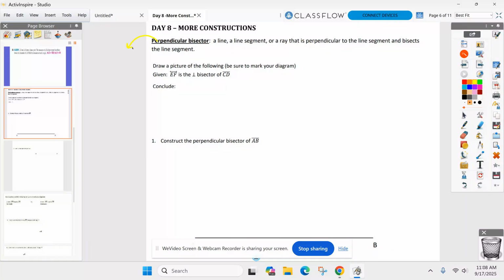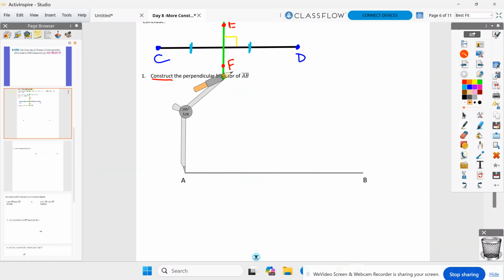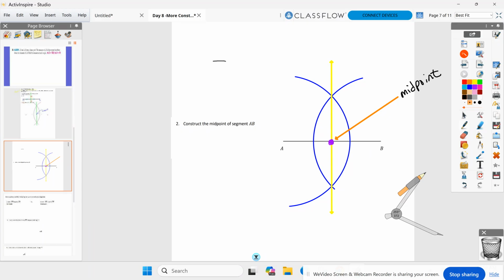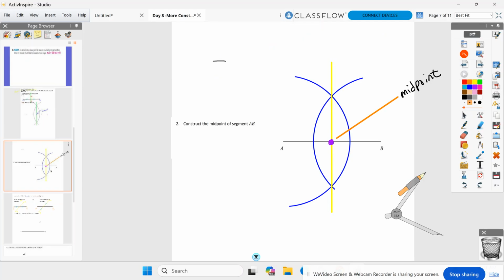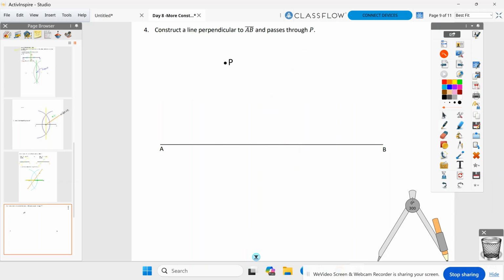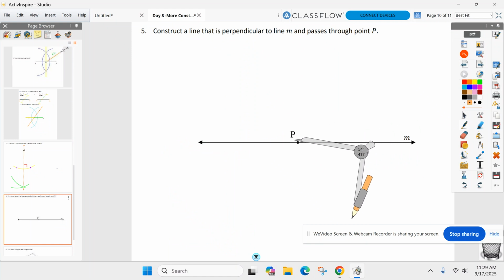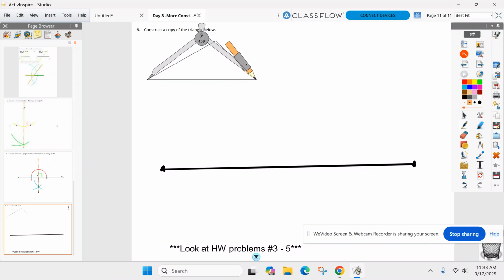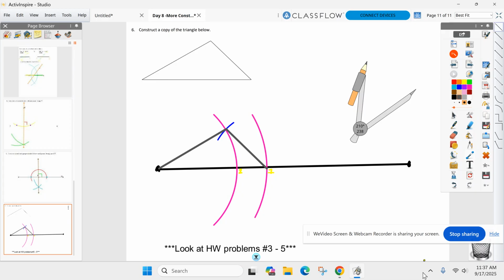Honors Geometry BC September 17th - Unit 1 Day 8 - More Constructions